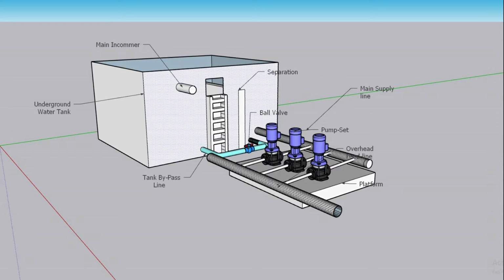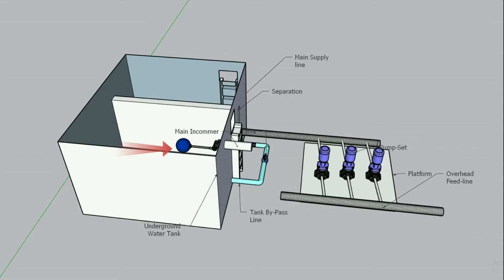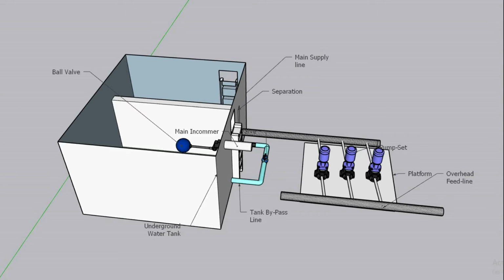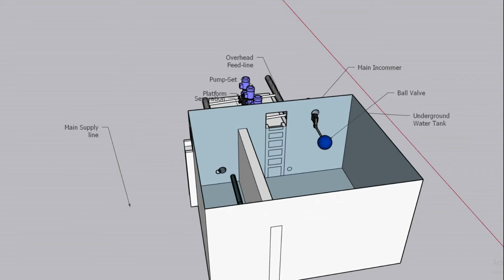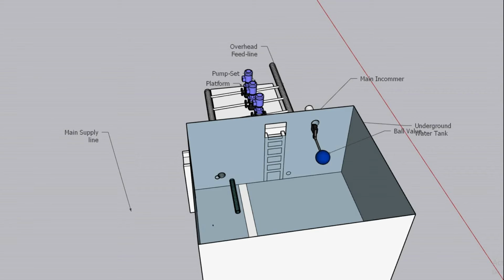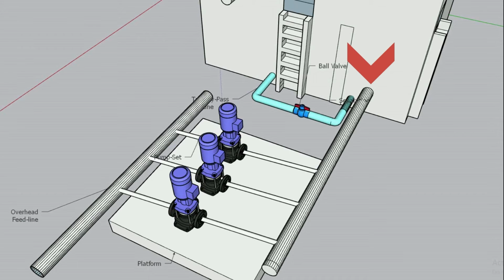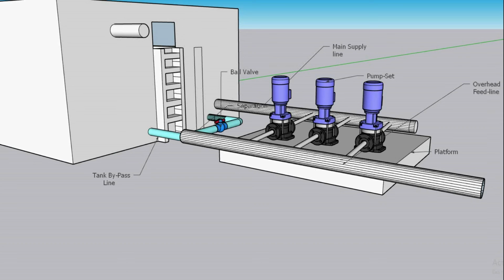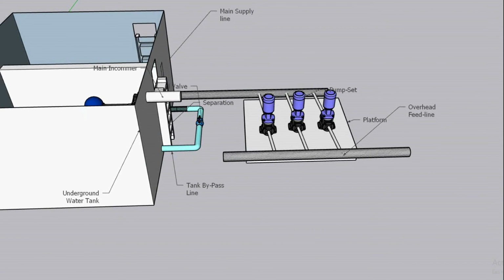Plumbing network 101 interview questions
Plumbing network & interview questions.

In this lesson we learn:

1- Plumbing network.
2- Underground water tank
3- Transfer pumps.

Stay safe & do not operate any equipment unless you are a trained professional. Always remember to wear your PPE & that always safety comes first.

Credits:
ES_Deadlines - Dylan Sitts.m